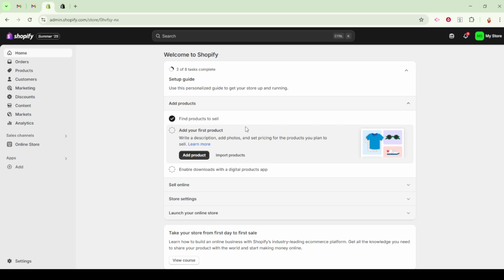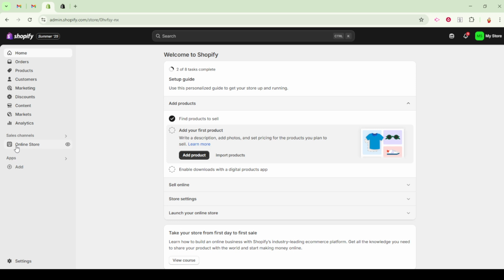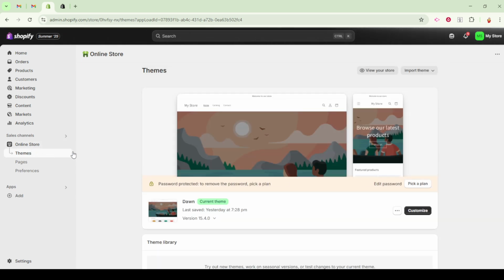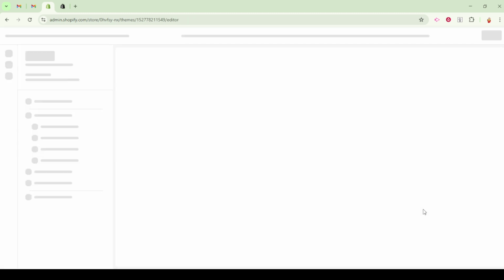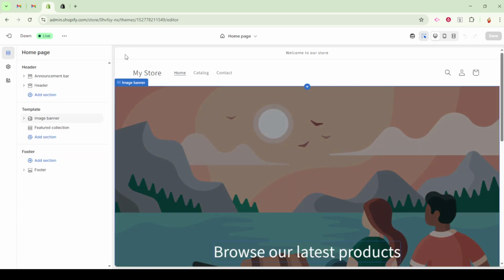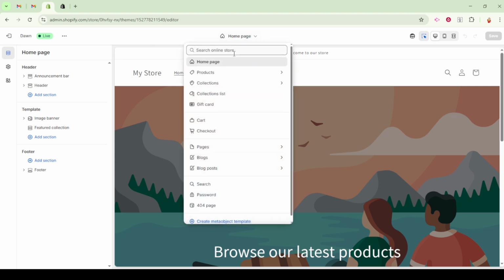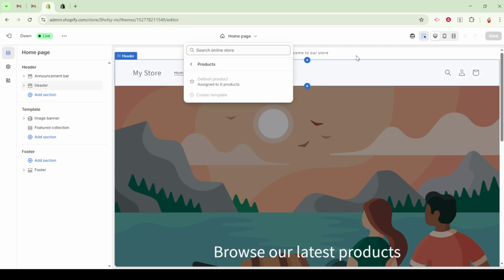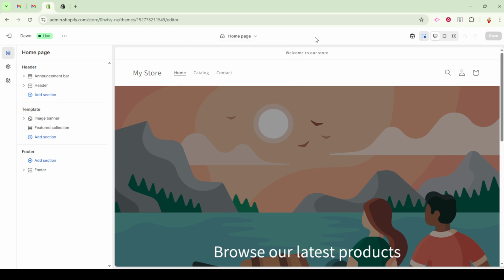How to remove PayPal button from Shopify product page [2025 Easy Guide]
In today's video we cover PayPal button removal, Shopify product page customization, E-commerce website tips, PayPal integration on Shopify, Removing payment options on Shopify, Shopify store customization, Online payment methods, Shopify website design, PayPal button removal tutorial, Shopify product page layout customization